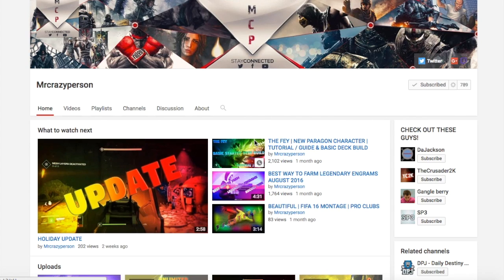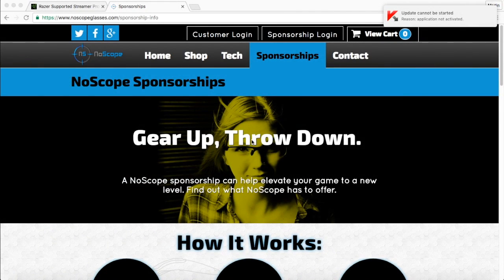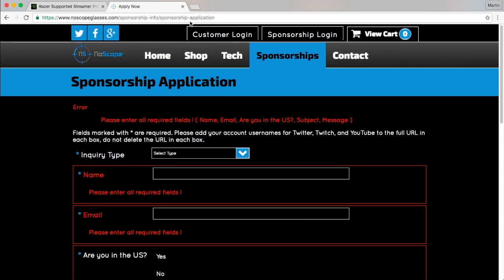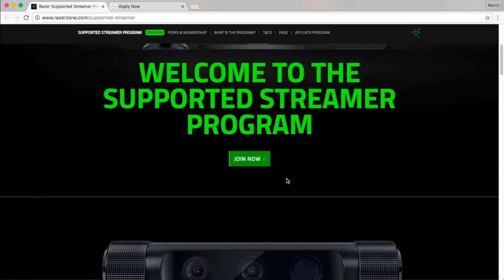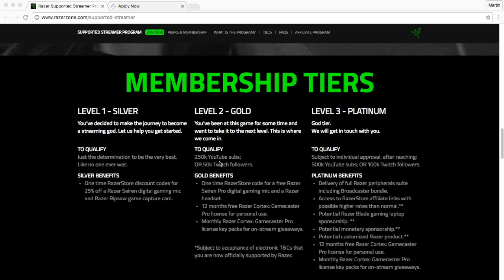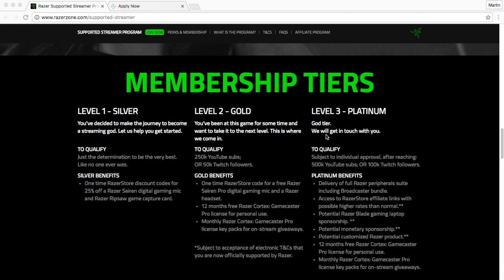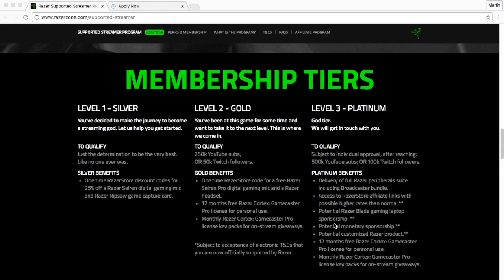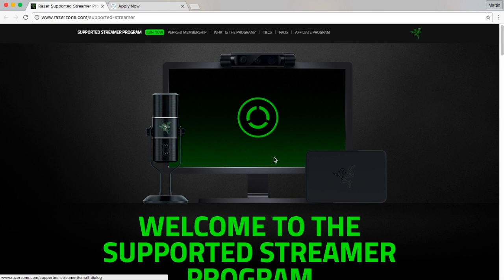2 EASIEST SPONSORSHIPS TO GET AS A ASMALL YOUTUBER!!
I really appreciate that you came by my channel and watched this video!